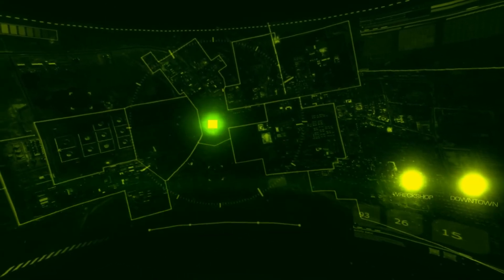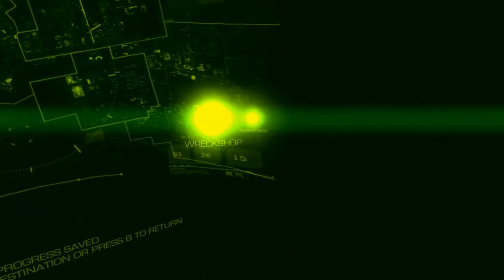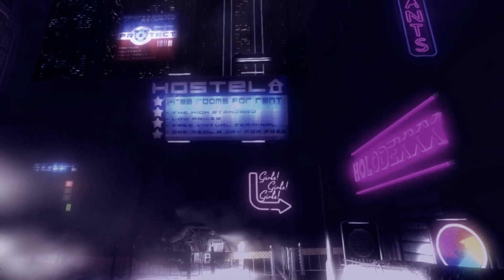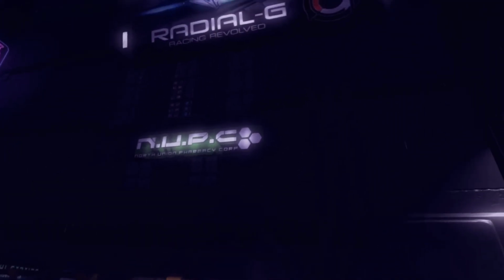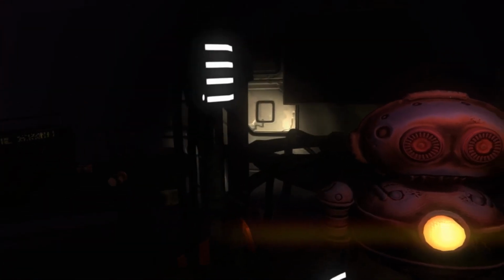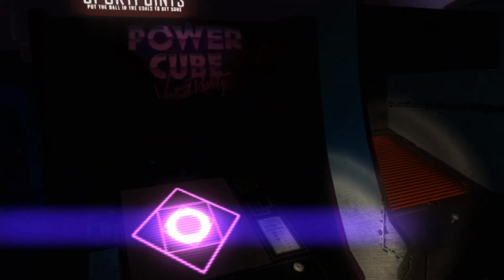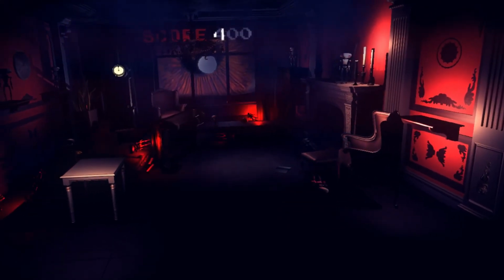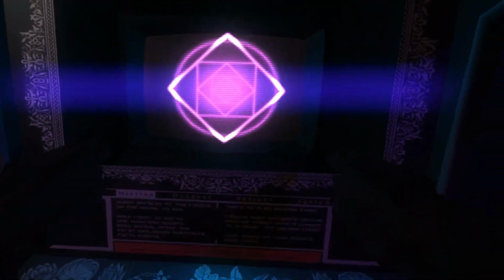Weasel Plays: Technolust (Oculus Rift) Part 2 "Quinn's Arcade"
We return to the Wreck Shop and are given a special gift. Then we visit Quinn's Arcade, where we burn some tokens and earn some respect.